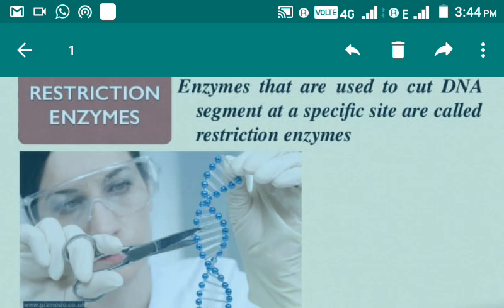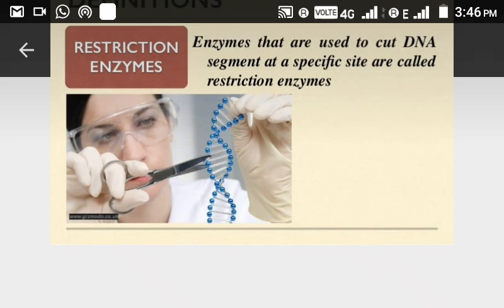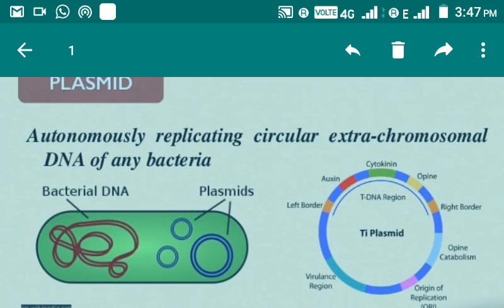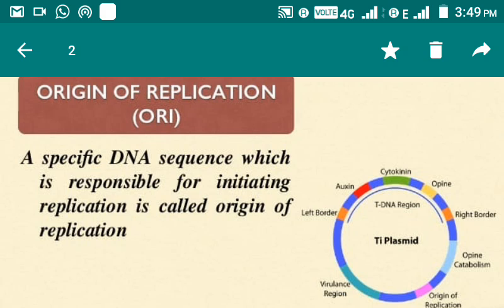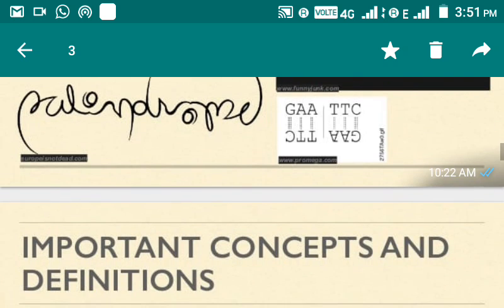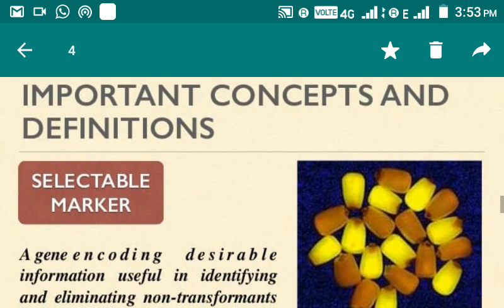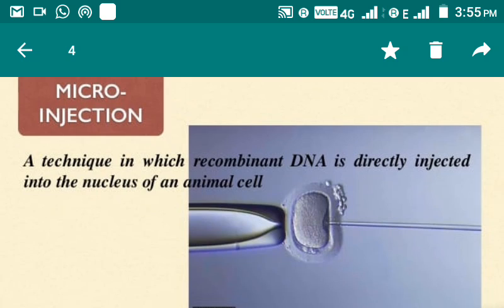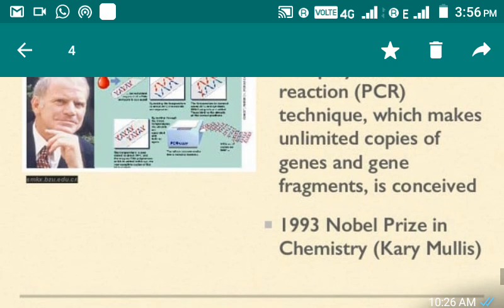FEM JVWU JAIPUR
BOTANY 8 SEM BIOTECHNOLOGY TOOLS AND TECHNIQUES OF BIOTECHNOLOGY